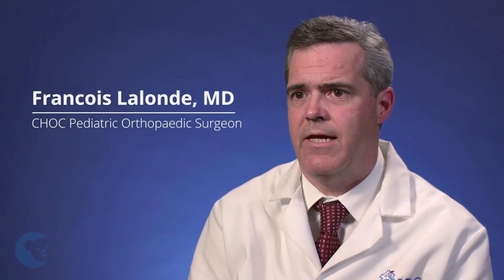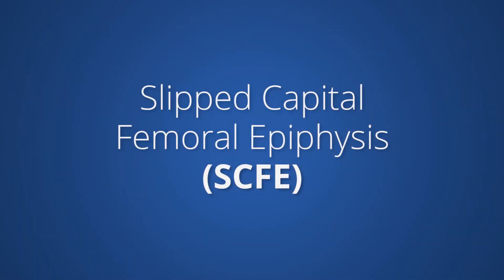When a Teen Has Slipped Capital Femoral Epiphysis (SCFE) - Dr. Francois Lalonde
Orthopaedic surgeon Dr. Francois Lalonde explains slipped capital femoral epiphysis and the minor procedure used to correct the condition.